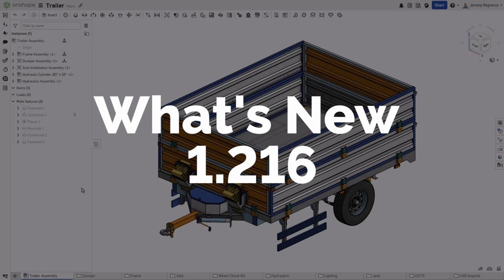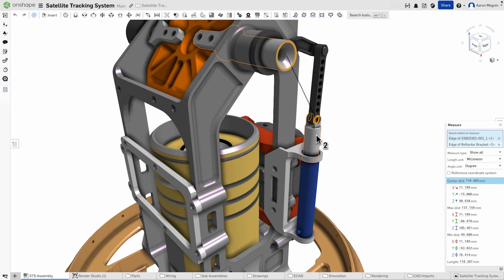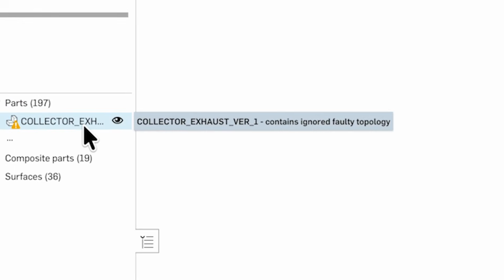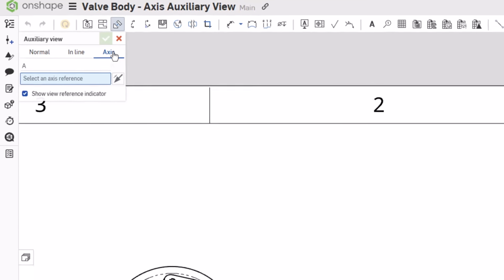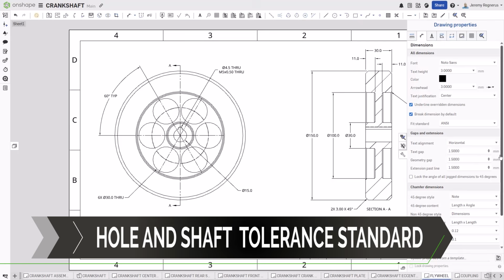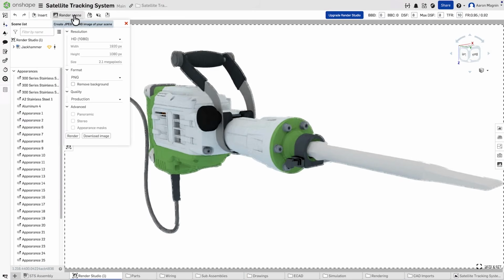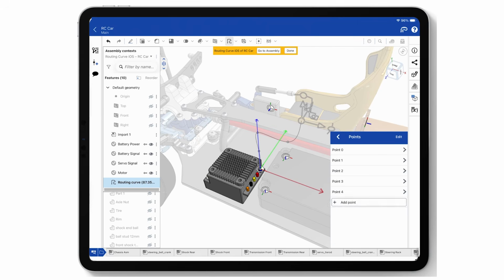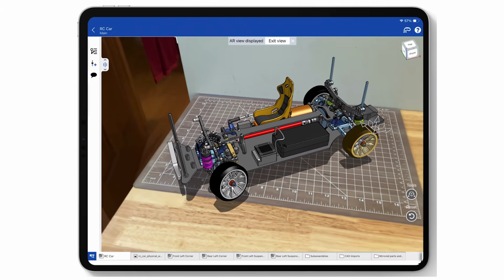New in Onshape 1.216: Specify Length of Routing Curve, Persistent Measure, Routing Curve Tool in iOS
A walkthrough of Onshape’s latest release, covering routing curve length control, persistent measure, sweep improvements, new drawing tools, mobile updates, and more. All features are live now for new documents, with existing documents rolling out over the next few days.